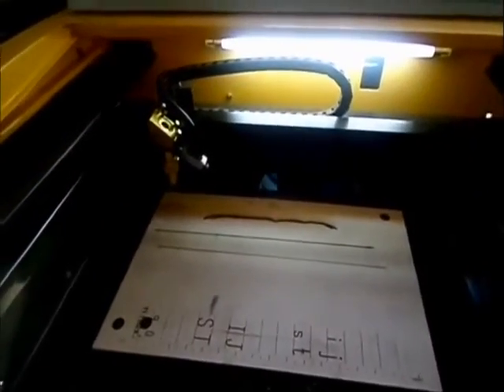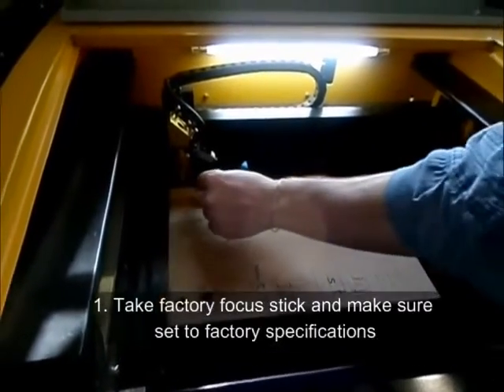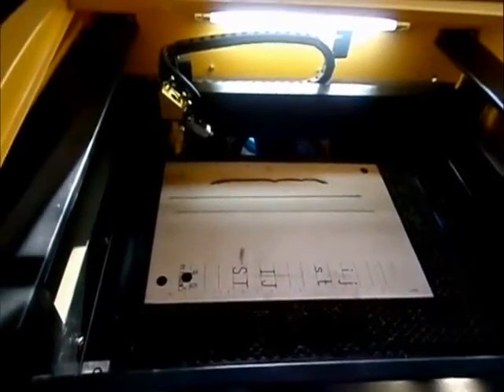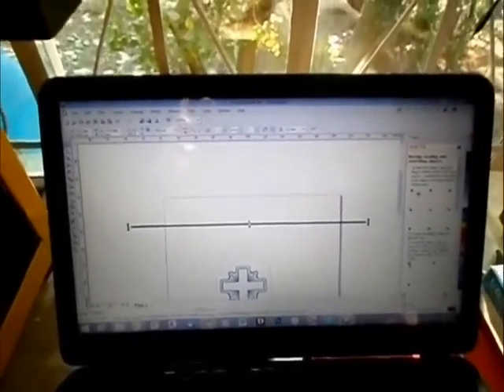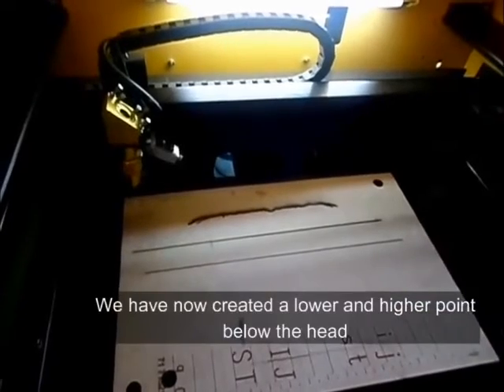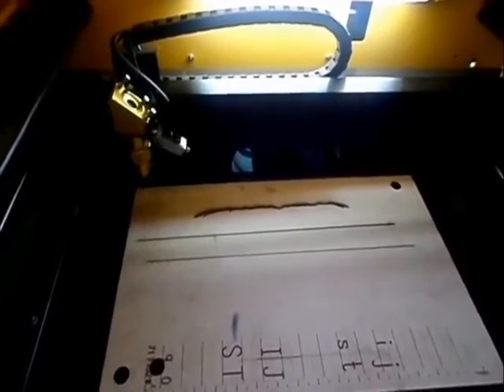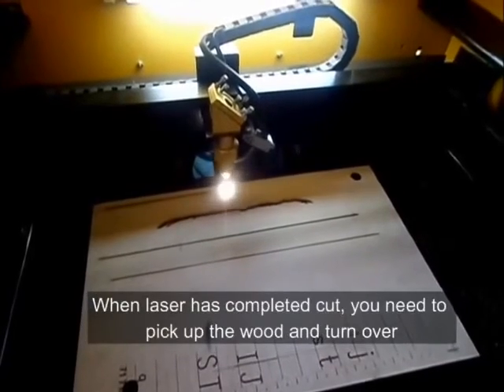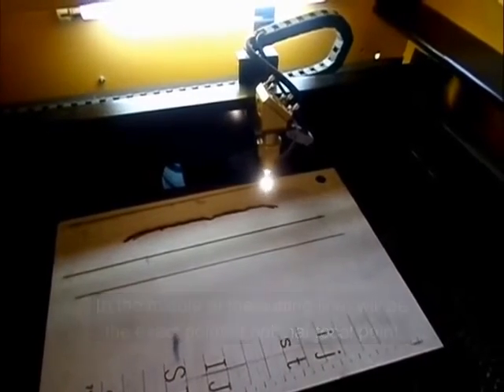How to check your CO2 laser focus is correct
when your focus stick seems to not be right, here is how to check the actual best focus for your Perfect Laser machine.